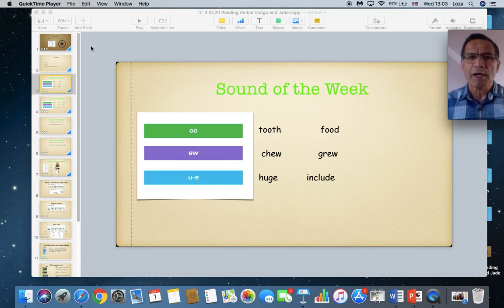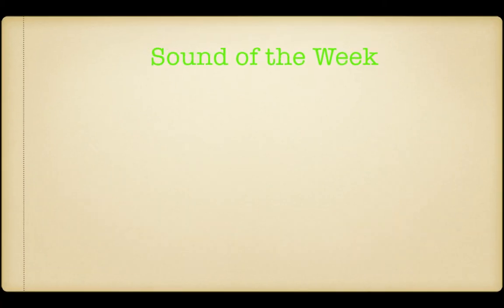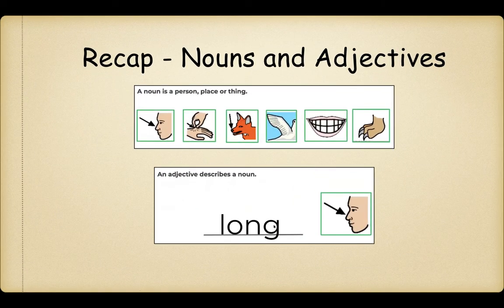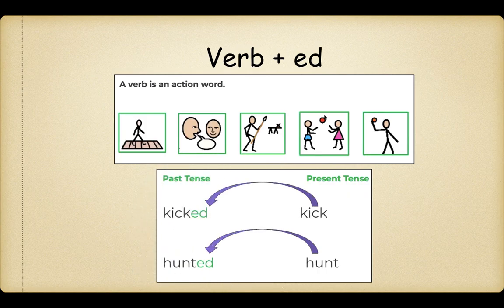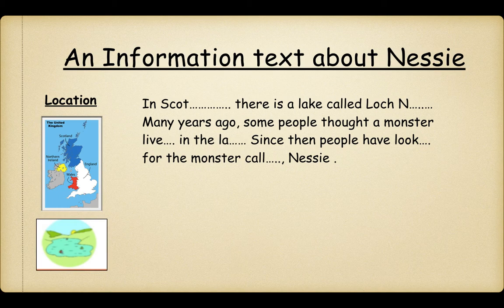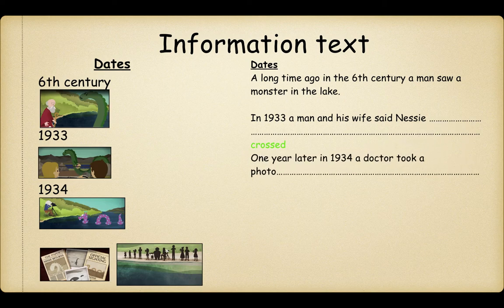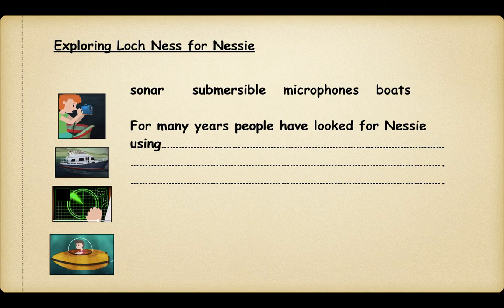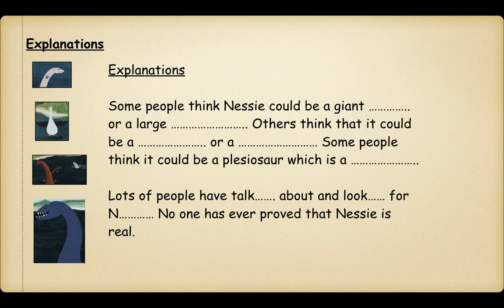02 07 20 Year 3 English - Reading (Amber, Indigo and Jade)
Thursday's English lesson for Year 3 AMBER, INDIGO AND JADE GROUPS.
Make sure you take a photo of your work and email it to so your teacher can see and award you Class Charts points! You may also earn an Emerald or Gold certificate!